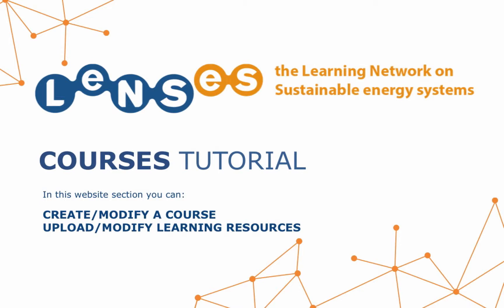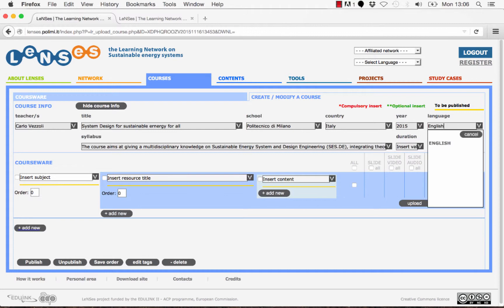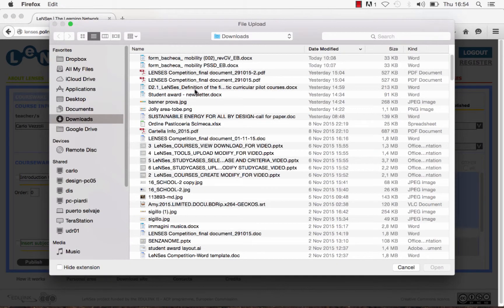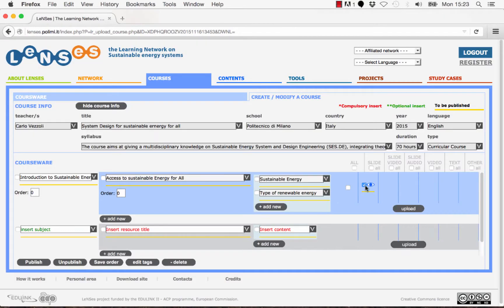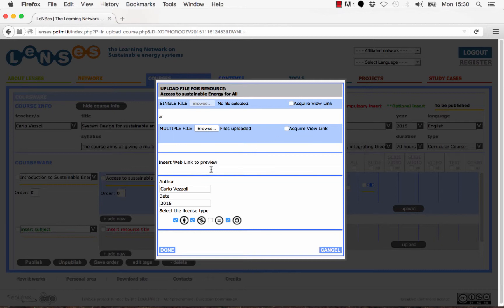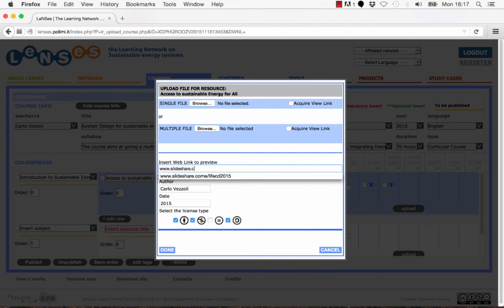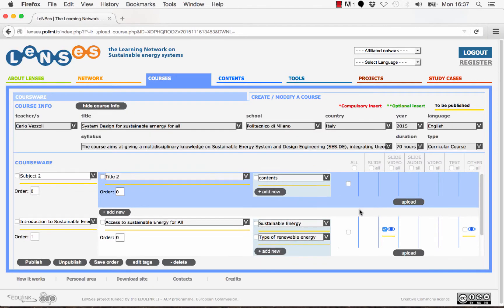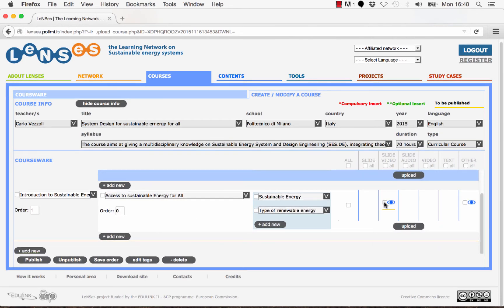6. UPLOAD AND MODIFY COURSES